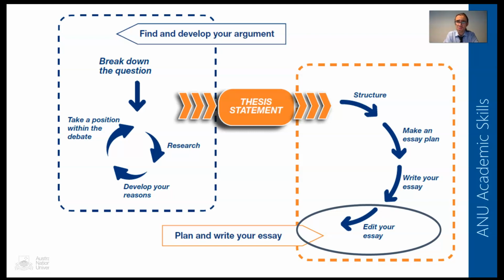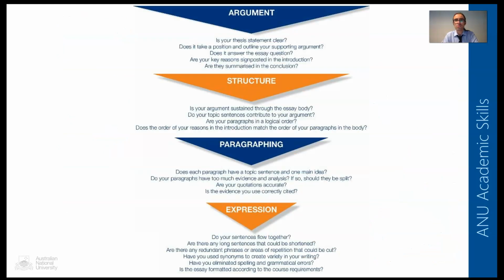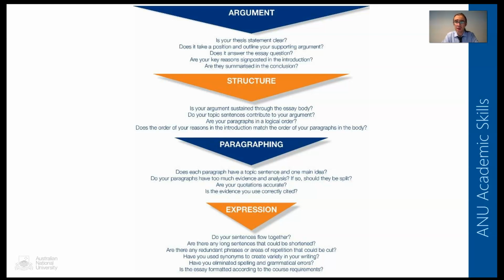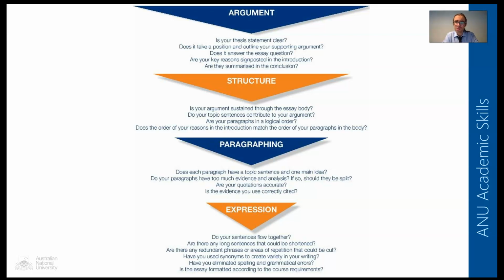O Week - Essay Writing Strategies